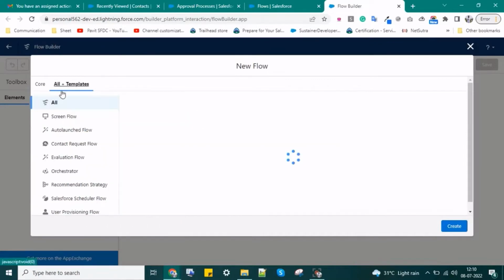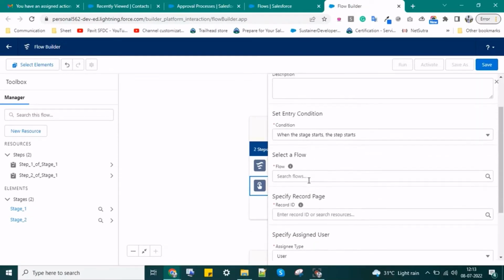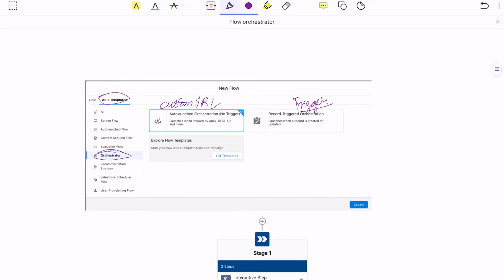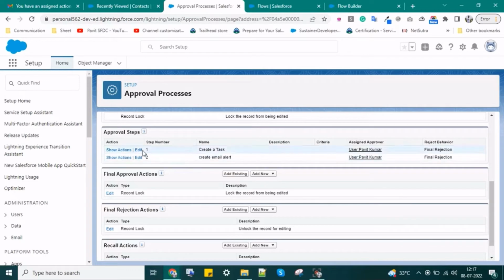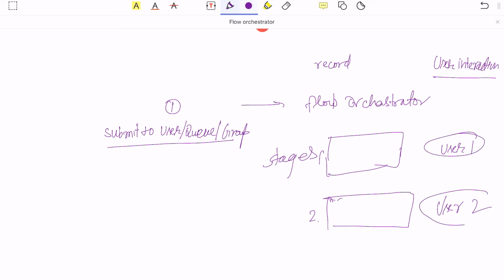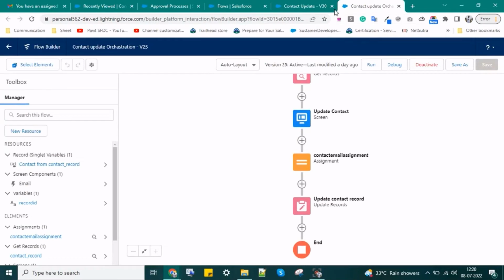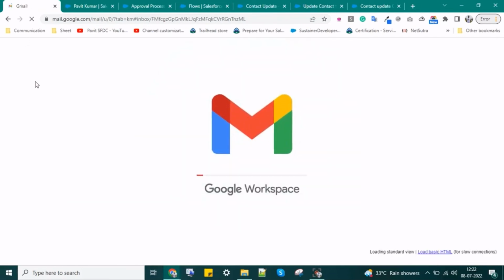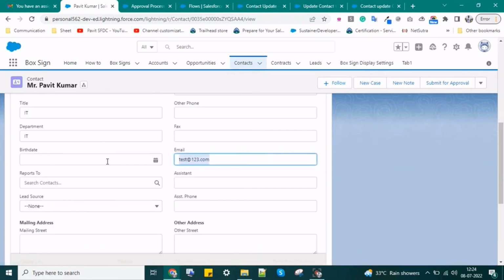Saleforce Flow Orchestrator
Salesforce flow orchestrator.
1. Types and building blocks of orchestrator
2. What is orchestrator
3. When to use orchestrator?
4. Create and demonstration of flow orchestrator